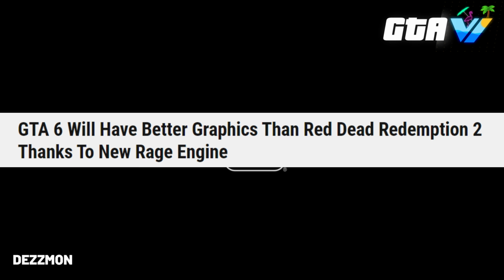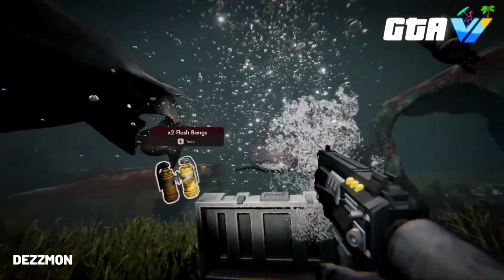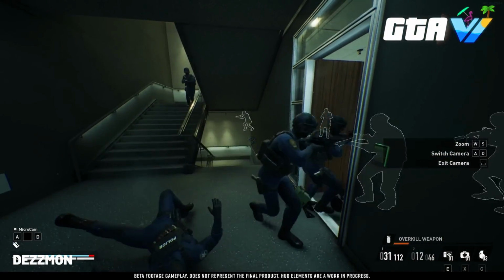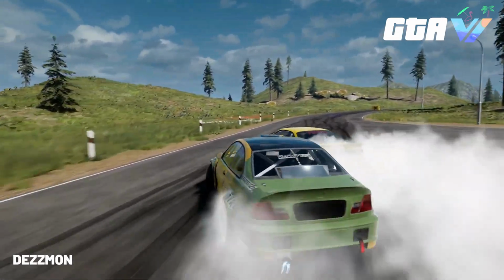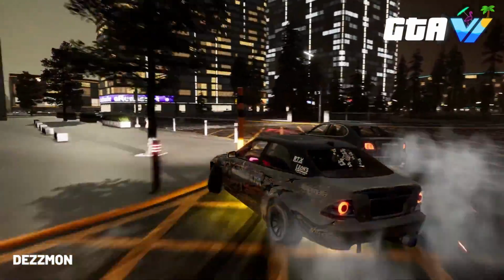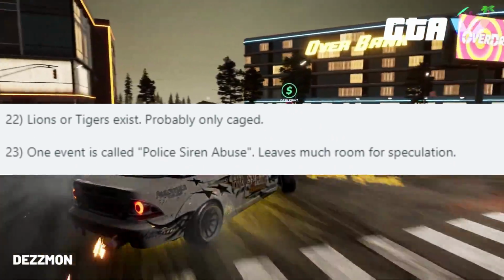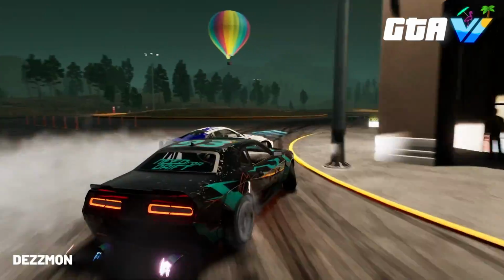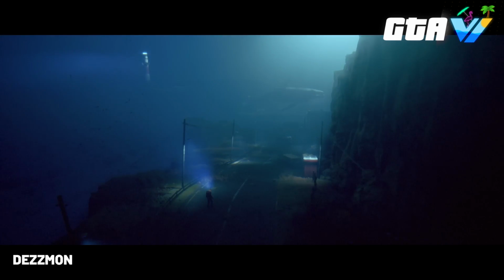Grand Theft Auto VI™ RAGE 9 PRESENTS...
The highly anticipated GTA 6 is set to feature the cutting-edge Rage 9 engine, promising a quantum leap in gaming realism. Developed by Rockstar Games, the Rage 9 engine boasts unprecedented graphics, immersive physics, and advanced AI, elevating the Grand Theft Auto experience to new heights. Players can expect photorealistic environments, dynamic weather systems, and lifelike character animations, all powered by the engine's unparalleled capabilities. With a focus on delivering an unparalleled level of detail and authenticity, Rage 9 is poised to redefine the gaming landscape, making GTA 6 a visually stunning and technologically groundbreaking masterpiece.